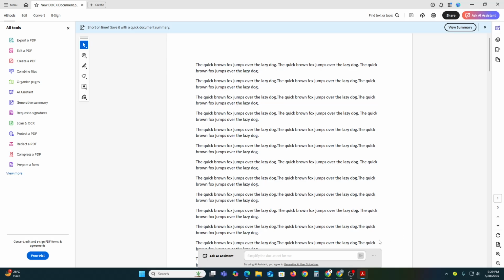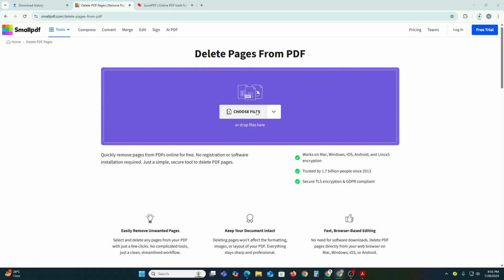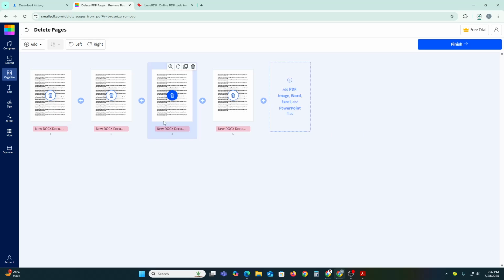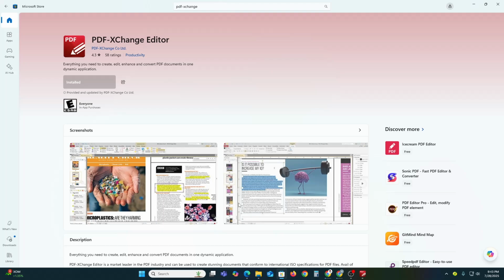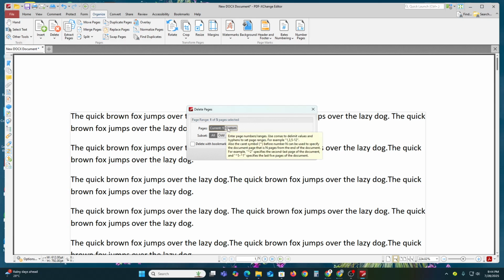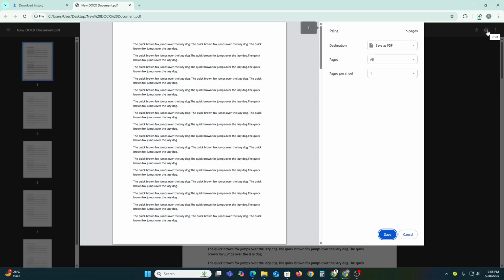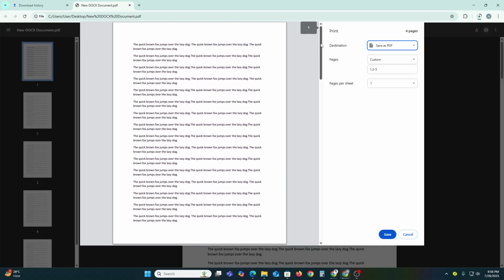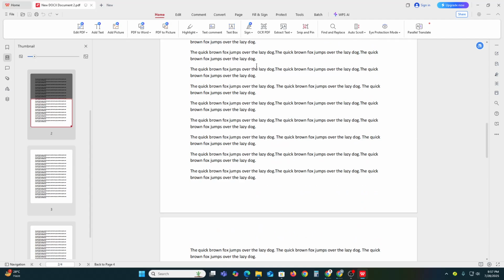How To Delete Page From PDF File Remove Pages (2025)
In this video, you’ll learn how to delete a page from a PDF file quickly and easily. Whether you need to remove pages from a PDF, delete extra content, or edit your document for a cleaner look, this step-by-step guide will show you simple methods using free online tools and software. Perfect for anyone looking to manage, split, or organize their PDF files efficiently.